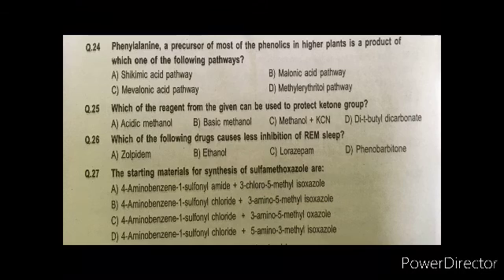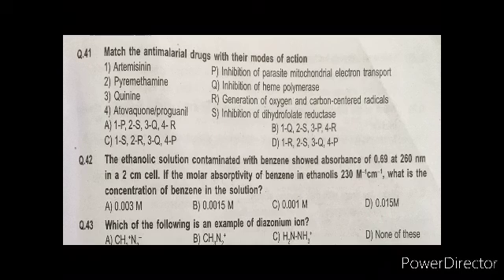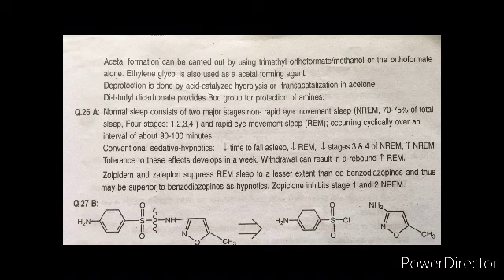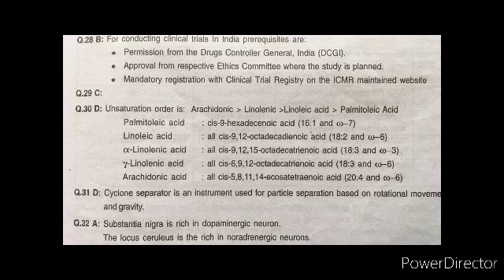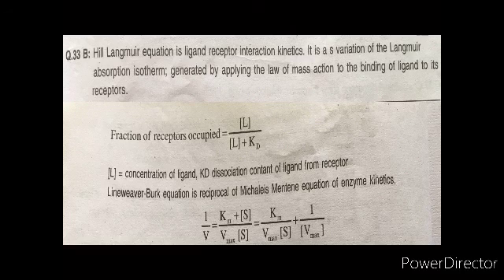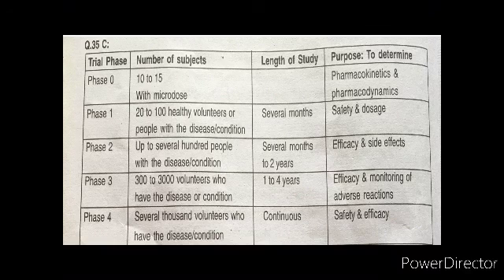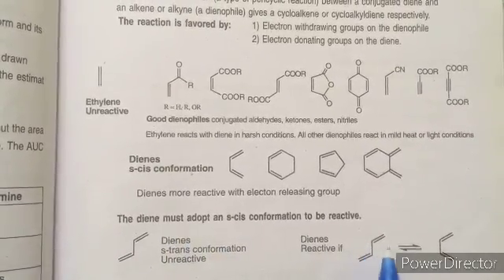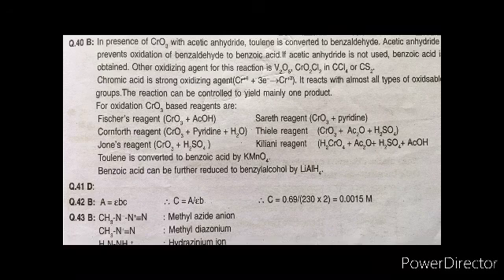Gpat 2016 Q paper (Part2)